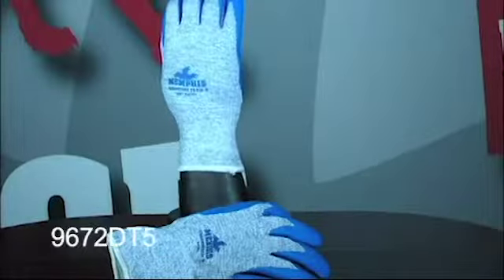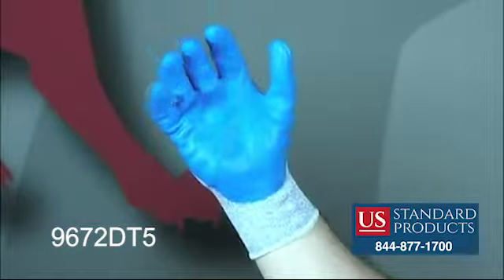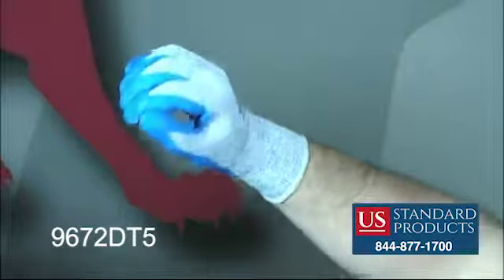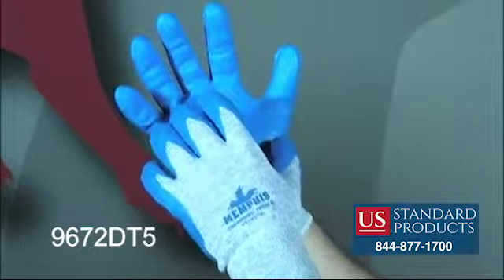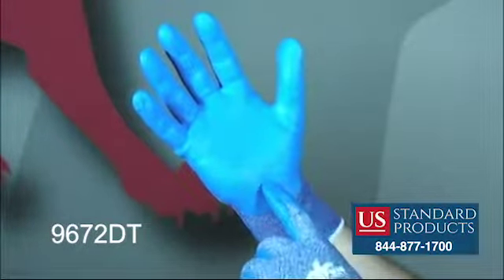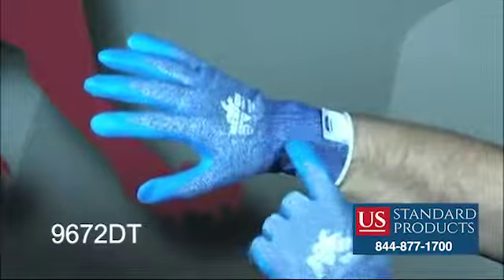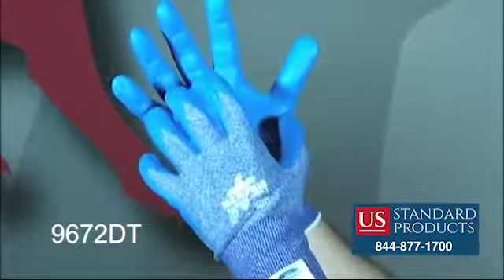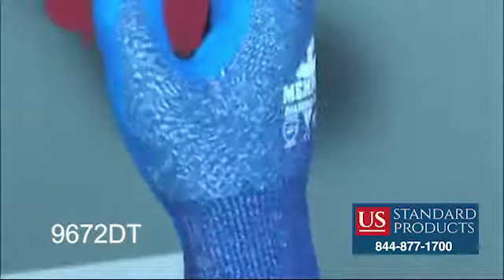US Standard Products: Dyneema Cut Protection Gloves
Quality is the unifying signature in all the products delivered by US Standard Products.
US Standard Products is dedicated to providing the highest-quality safety products available, like these Dyneema cut protection gloves from MCR Safety that are perfect for professionals in the automotive, ceramics, metal fabrication, and other industries.